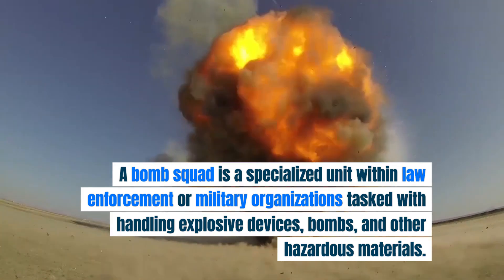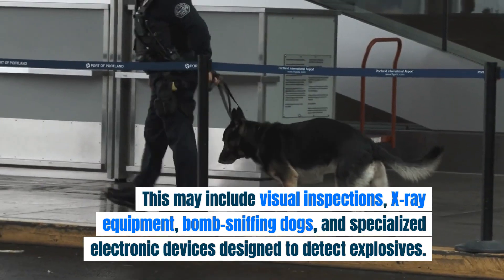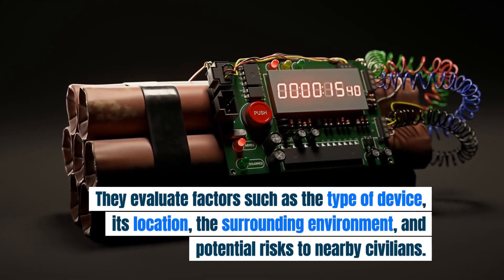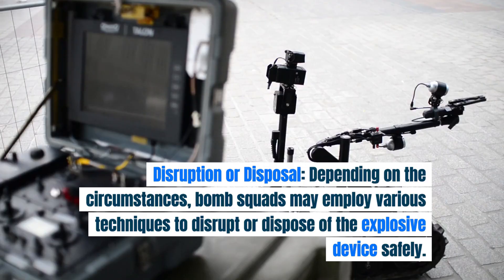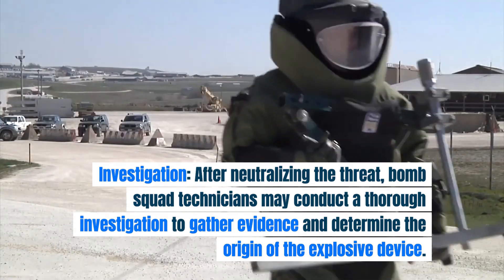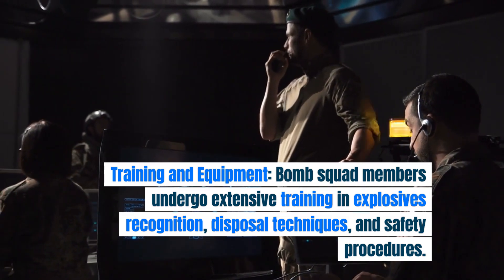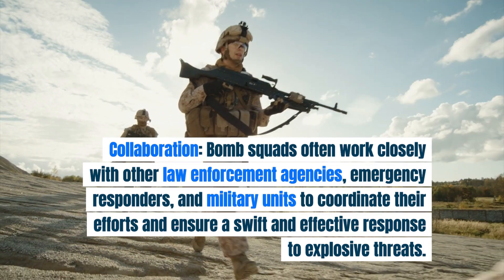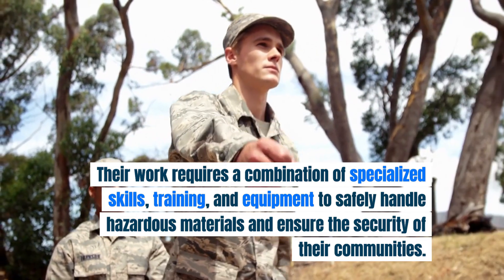How Does A BOMB SQUAD Work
A bomb squad is a specialized unit within law enforcement or military organizations tasked with handling explosive devices, bombs, and other hazardous materials. Here's how a typical bomb squad operates:

    Detection and Identification: Bomb squads use various methods to detect and identify potential explosive devices. This may include visual inspections, X-ray equipment, bomb-sniffing dogs, and specialized electronic devices designed to detect explosives.

    Assessment: Once a suspicious object is identified, bomb squad technicians assess the situation to determine the best course of action. They evaluate factors such as the type of device, its location, the surrounding environment, and potential risks to nearby civilians.

    Containment: To minimize the risk of injury or damage, bomb squads often establish a perimeter around the suspected device to keep civilians and unauthorized personnel at a safe distance. This may involve evacuating buildings or cordoning off streets until the situation is resolved.

    Disruption or Disposal: Depending on the circumstances, bomb squads may employ various techniques to disrupt or dispose of the explosive device safely. This could involve using specialized tools to disarm the bomb, controlled detonation techniques, or rendering the device safe through other means.

    Investigation: After neutralizing the threat, bomb squad technicians may conduct a thorough investigation to gather evidence and determine the origin of the explosive device. This information can be crucial for identifying suspects and preventing future incidents.

    Training and Equipment: Bomb squad members undergo extensive training in explosives recognition, disposal techniques, and safety procedures. They also have access to specialized equipment such as bomb suits, robots, and bomb disposal vehicles to assist them in their operations.

    Collaboration: Bomb squads often work closely with other law enforcement agencies, emergency responders, and military units to coordinate their efforts and ensure a swift and effective response to explosive threats.

Overall, bomb squads play a crucial role in protecting public safety by neutralizing explosive threats and mitigating the potential impact of bomb-related incidents. Their work requires a combination of specialized skills, training, and equipment to safely handle hazardous materials and ensure the security of their communities.